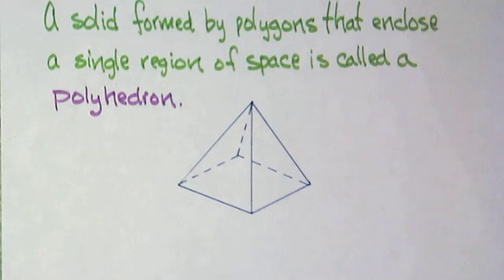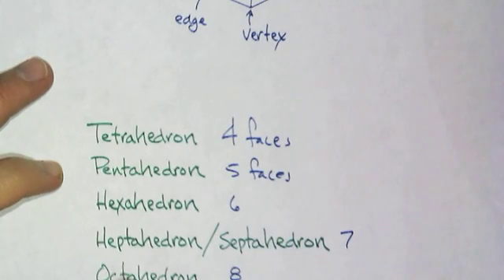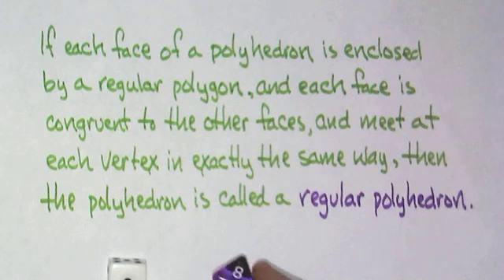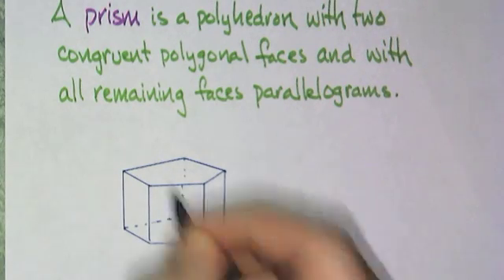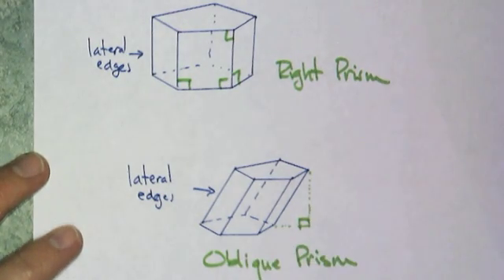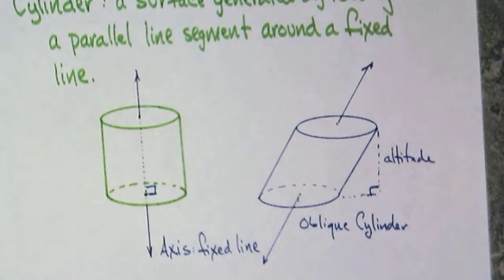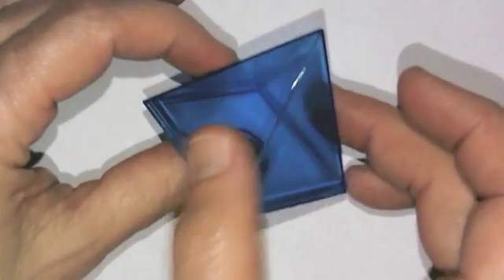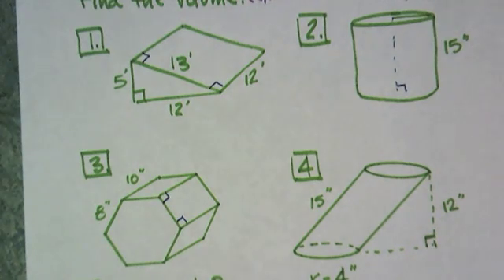Polyhedra Definitions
The beginning of volume unit. Definitions and examples of various polyhedra.